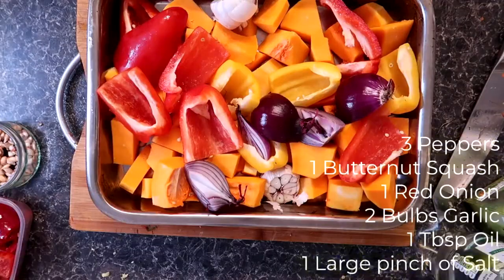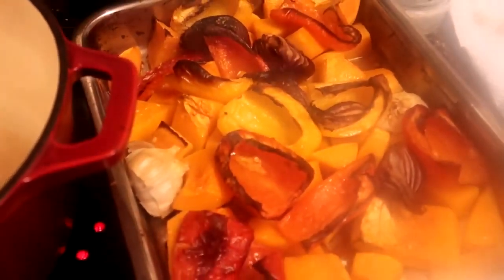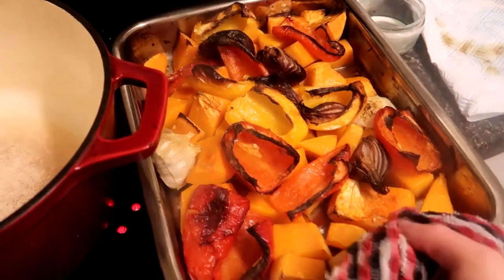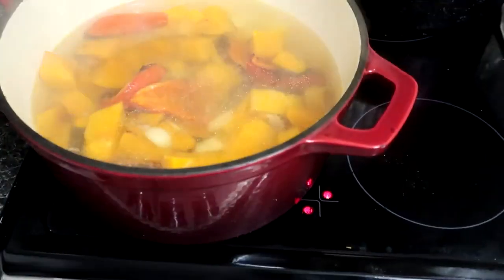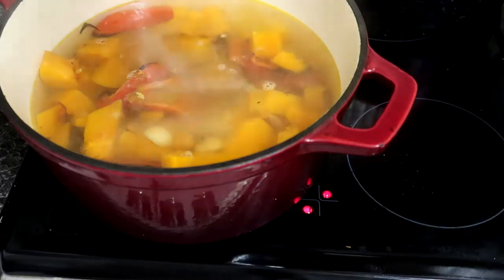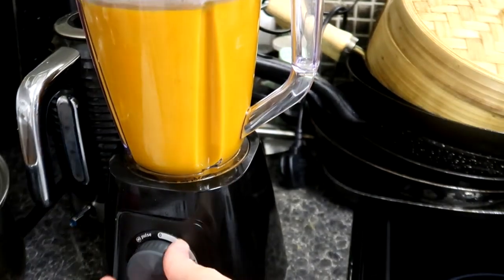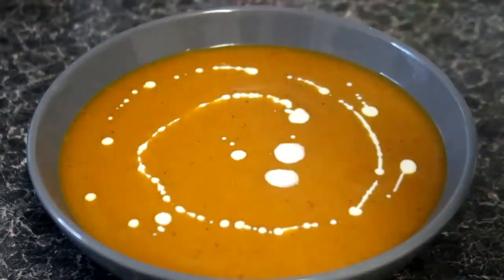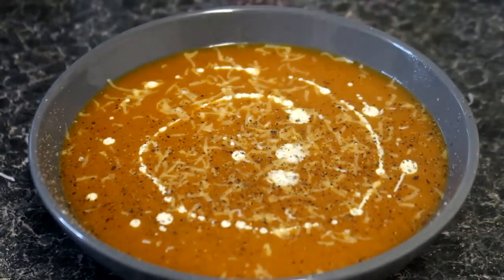Roast Pepper & Butternut Squash Soup in Easy steps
Another full length instructional recipe from The Faceless Chef UK.  Using simple ingredients, Red Pepper & Butternut Squash, we can create a delicious soup for any weather.

Soups are incredibly versatile, and this one is an example of how a simple one pot dish can turn into a wonderful, stomach warming Soup.  The tastiest Roasted Pepper and Butternut Squash soup recipe you will ever need.  This recipe is simple to prepare and exceptionally easy to cook

Enjoy the recipe and ensure you carefully watch to the end of the video for all instructions and ingredients.

Did you enjoy todays recipe?  Share the video with friends and family.

Chapters:

0:00 Intro
0:20 Roasting
1:10 Simmering
1:56 Serving